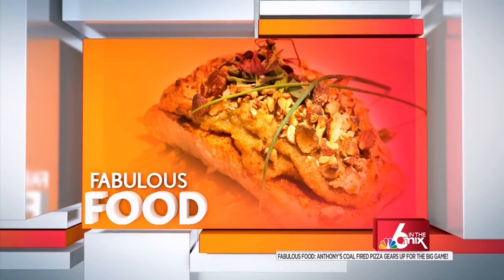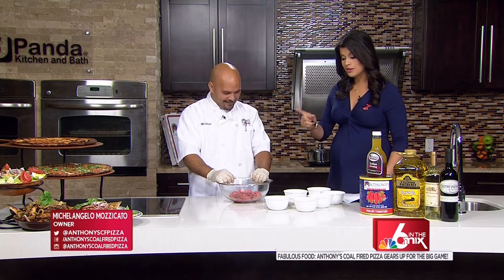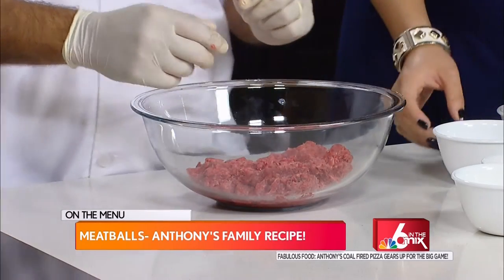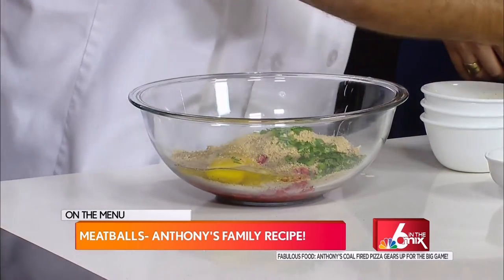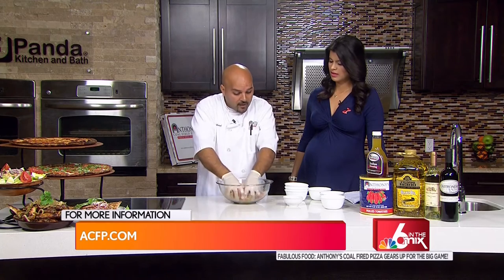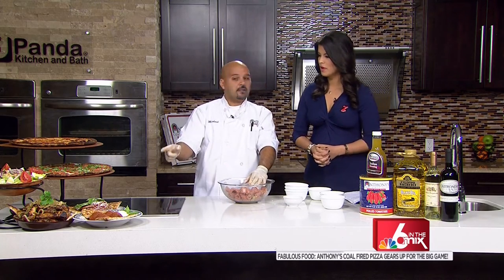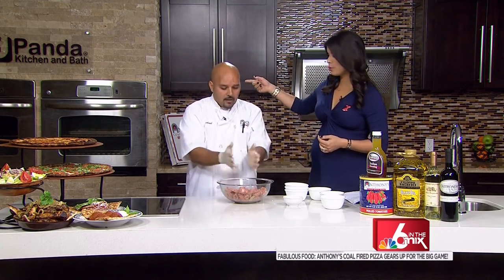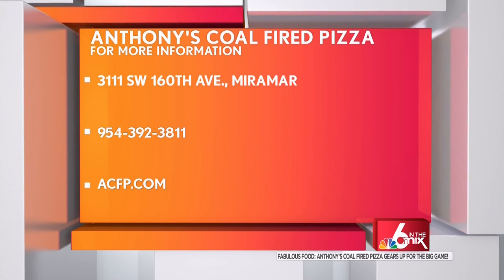Michaelangelo Mozzicato on NBC 6 South Florida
Michaelangelo shows us how to make Anthony's Coal Fired Pizza meatballs.